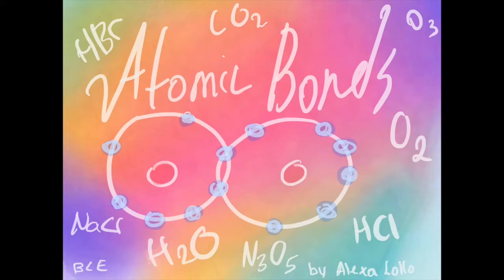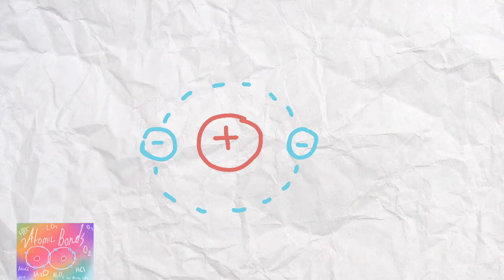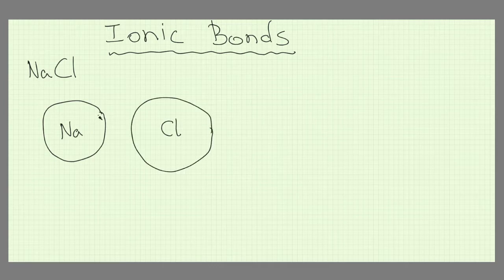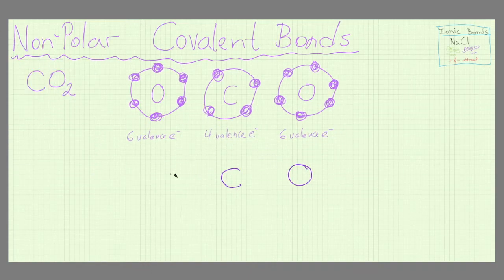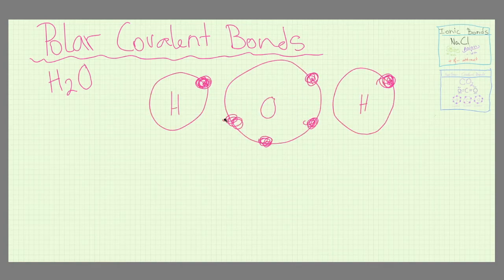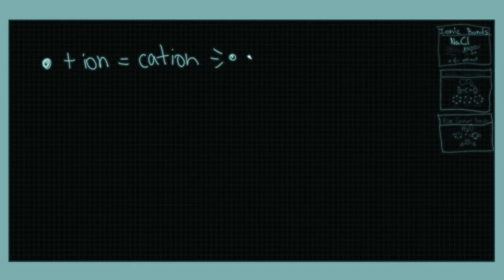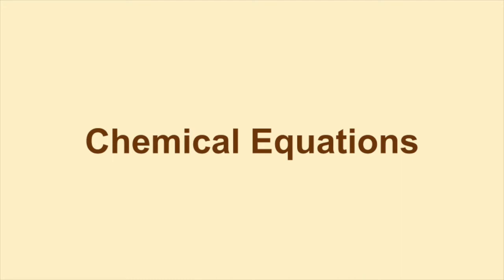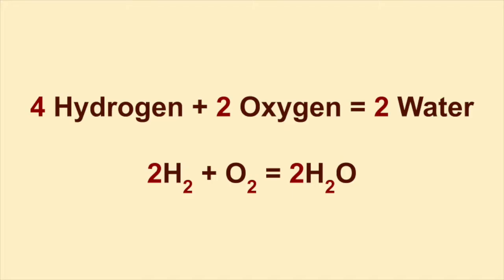Basic Chemistry Explained - Atomic Bonds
halo!